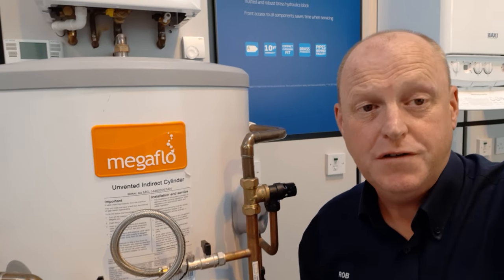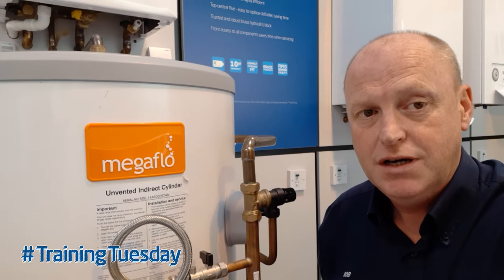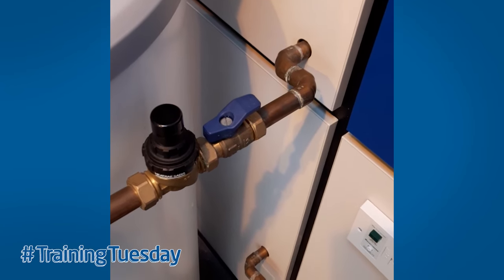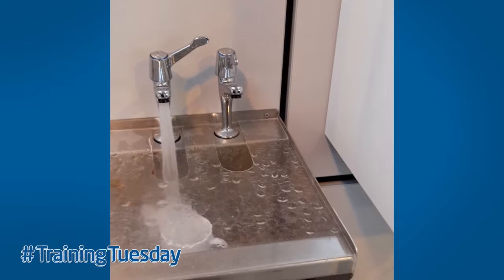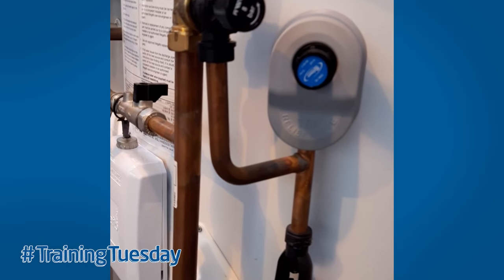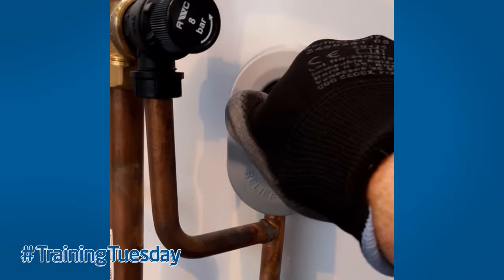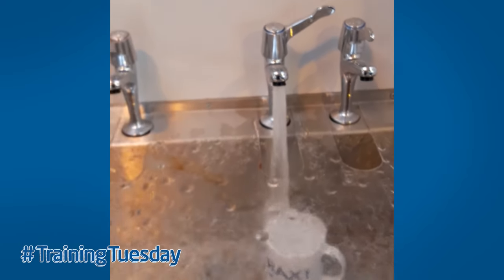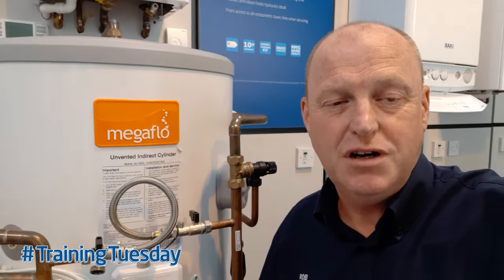How to recharge the air gap in a Megaflo Cylinder | Baxi Training Tuesday | Help | Guide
In this Training Tuesday video, Baxi trainer Rob takes you through the correct procedure for recharging the air gap in a Megaflo cylinder.

Please note: This video is intended for competent heating and hot water engineers only, for example must be Gas Safe registered if working with gas, or have the Unvented Hot Water qualification (G3) and is subject to our full video disclaimer which can be found